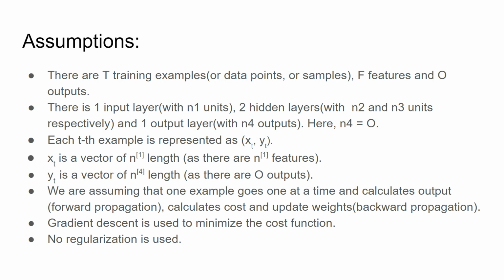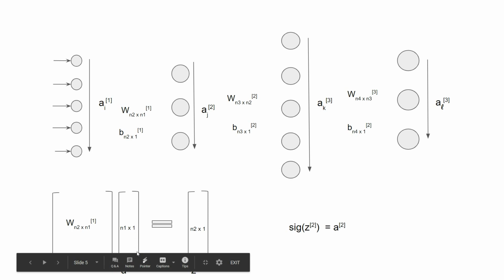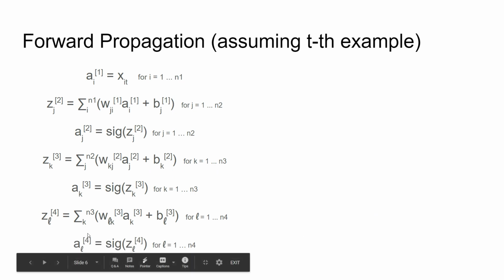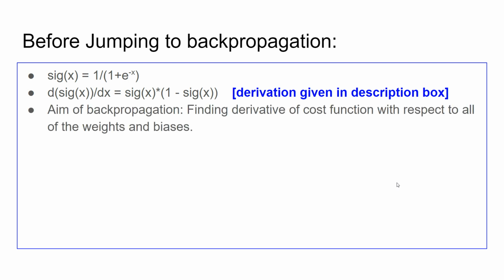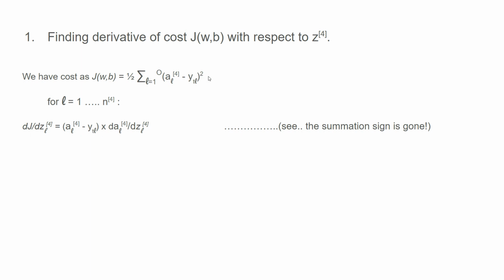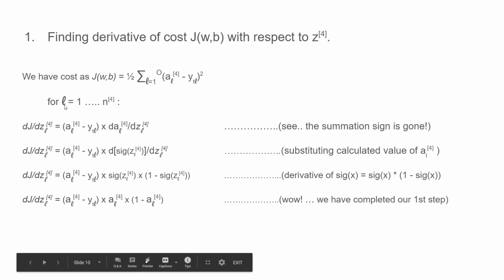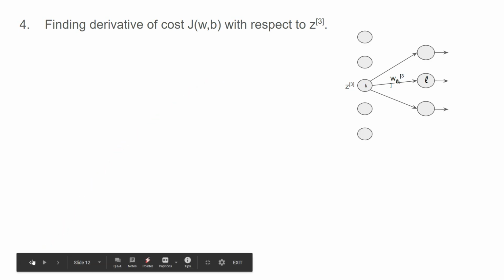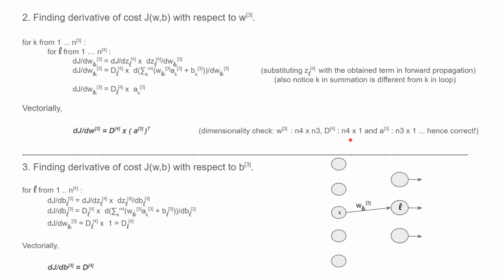Mathematics Behind Artificial Neural Network - Part 2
This video is a continuation of the previous video (Mathematics Behind Artificial Neural Network - Part 2).

In this video, I have covered forward propagation, cost calculation and some parts of backpropagation.